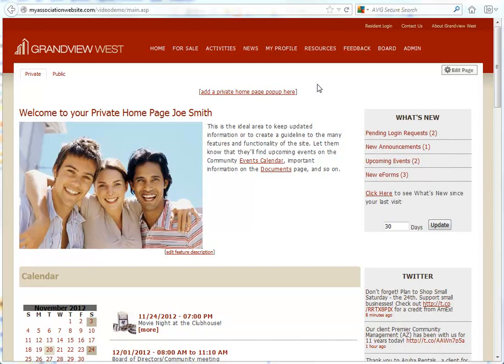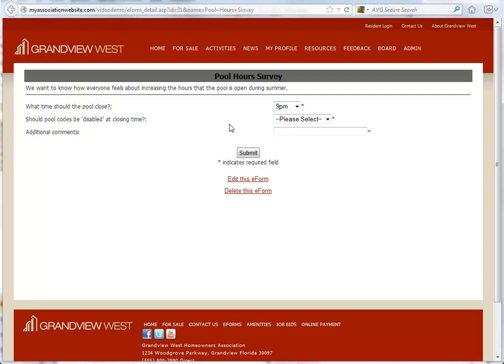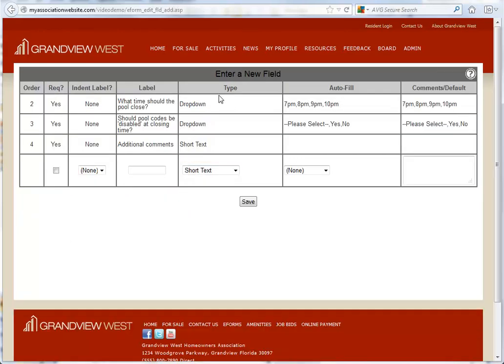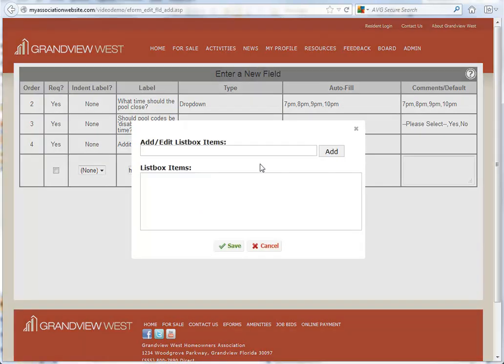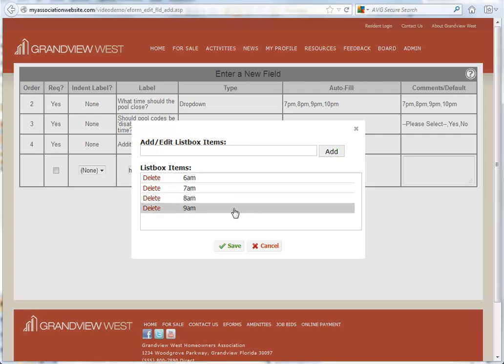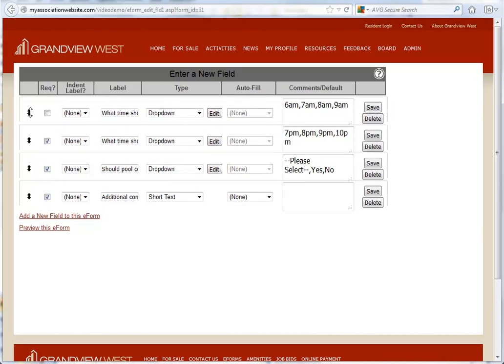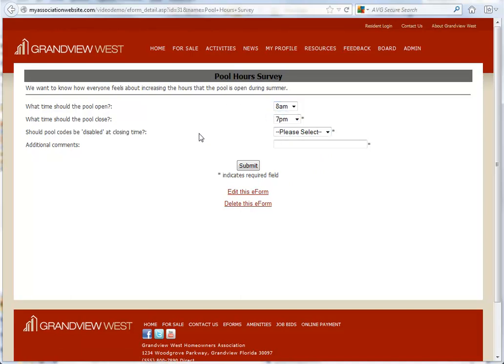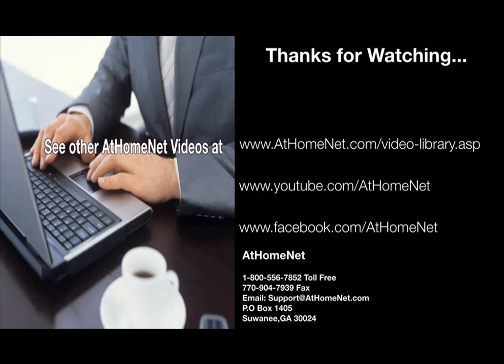AtHomeNet Feature Teacher Series-Adding a "Drop Down List" to an Eform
our Feature Teacher Series is an educational video collection spotlighting features of the company's industry leading Homeowners Association Website Services. This installment covers an overview of the process of adding a Drop Down List to an existing Eform.The Eforms feature is just one of the many features available on AtHomeNet's HOA Websites, Community Websites, Association Management Websites, Property Management Websites, Condo Websites, POA Websites, Business Websites, Organization Websites, Neighborhood Websites.